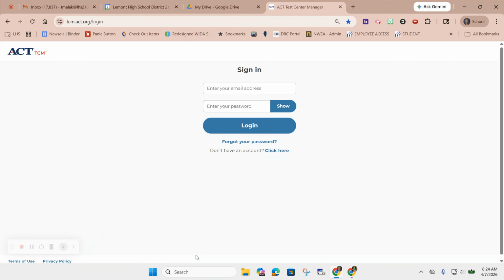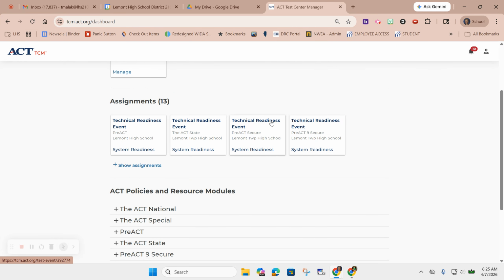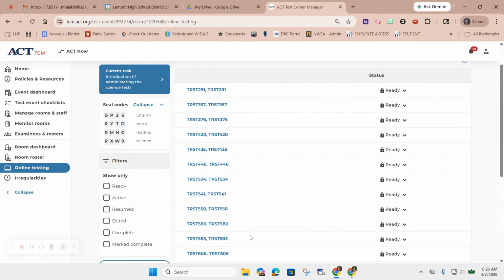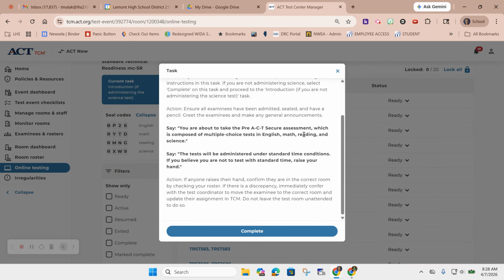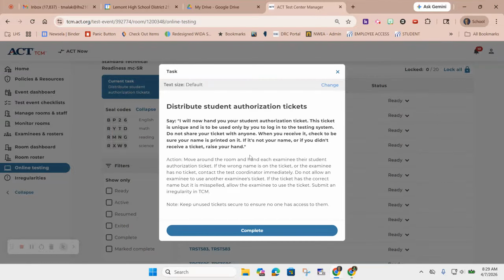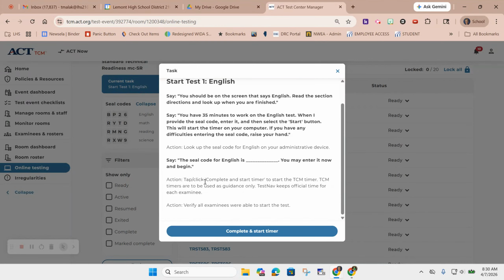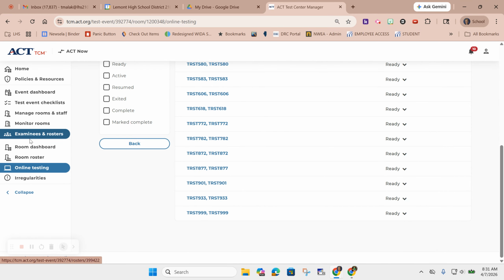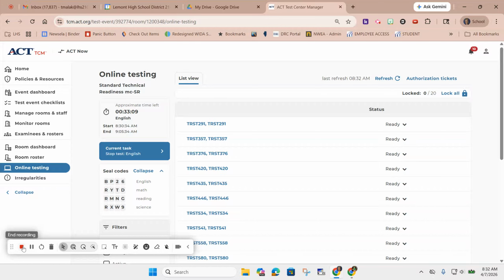Logging Into Test Center Manager (TCM)